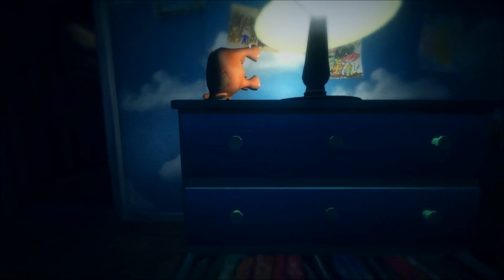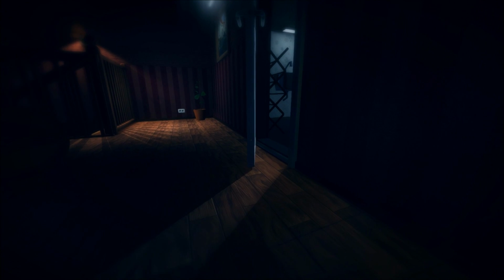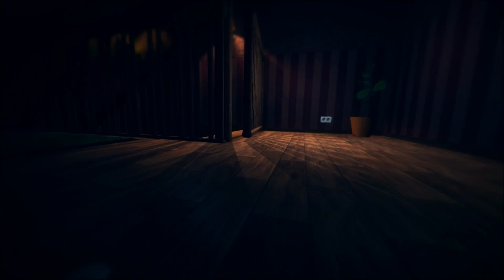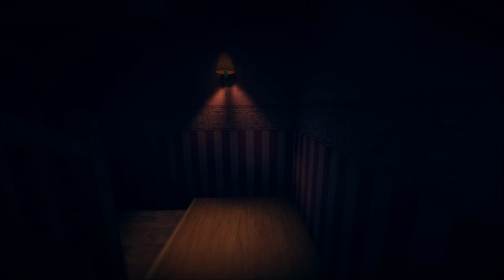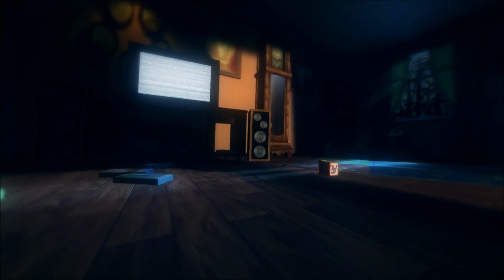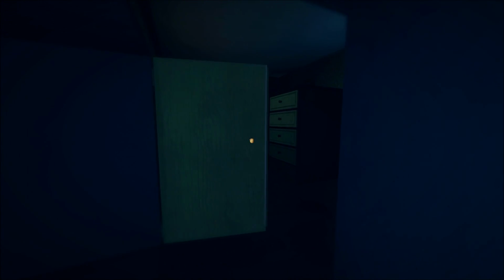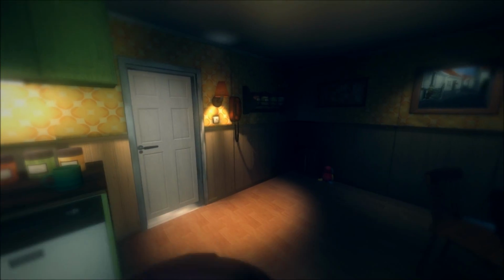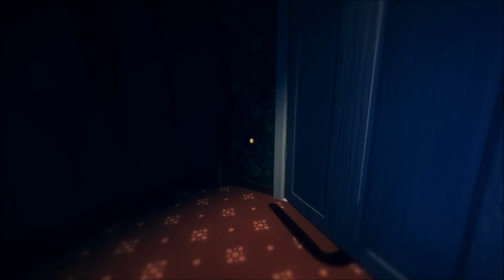Check Out - Among the Sleep (Alpha)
Among the Sleep is a first person horror adventure game played from the perspective of a two year old.